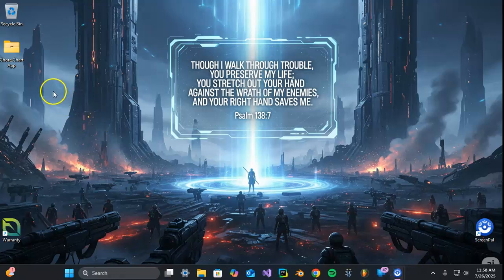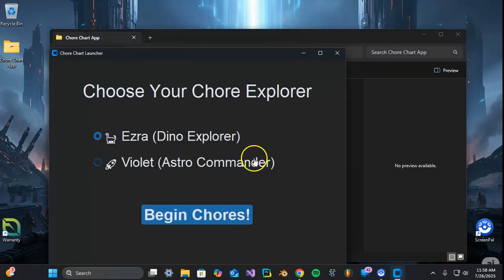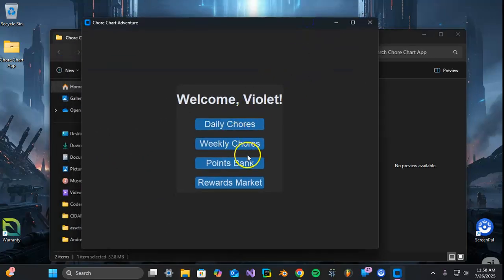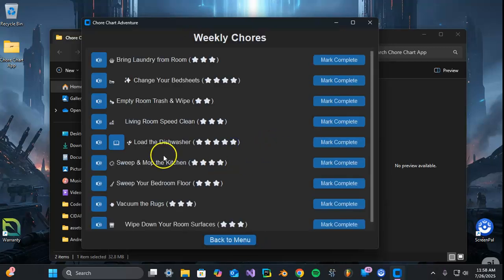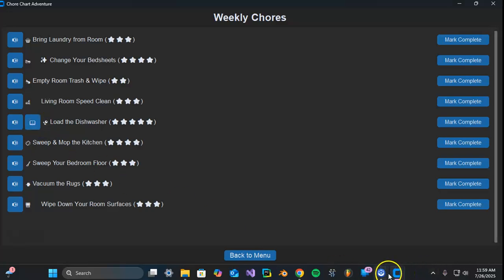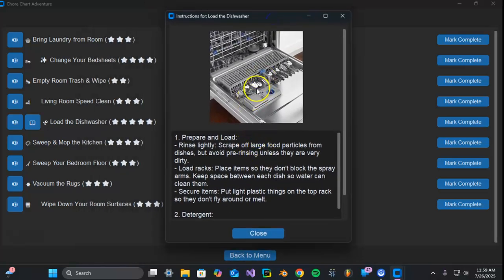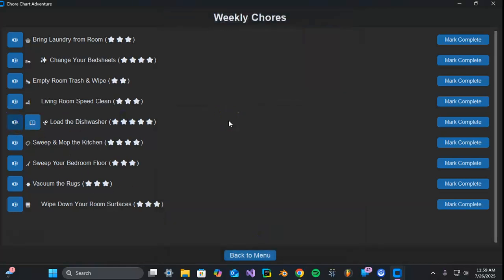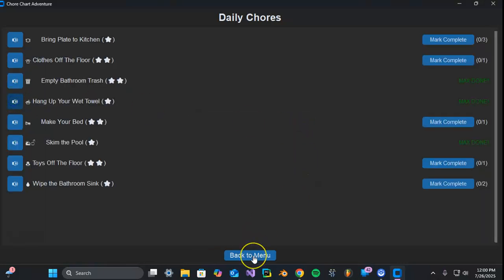Chore Chart App GUI Refresh and Custom Vision API Plan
🧹🧼✨🏠 Yesterday, I used about 4 hours to code an app tailored for my kids' desktops, enabling them to tackle chores and earn rewards customized to our household requirements. Today, I refreshed the GUI with CustomTkinter, I added menus to further gamify the experience, added pictures for increased engagement, added instructions specific to the household's appliances, and I made the TTS voice softer and less abrasive. Next up: Microsft Azure Custom Vision functionality. I need to produce 100 images of each chore in a completed state, and 100 images of the chore state as it appears when it needs to be done (toys on the floor, for example), and then train a custom vision model on the dataset. This is a labor-intensive task and I will be working on it over the next week.